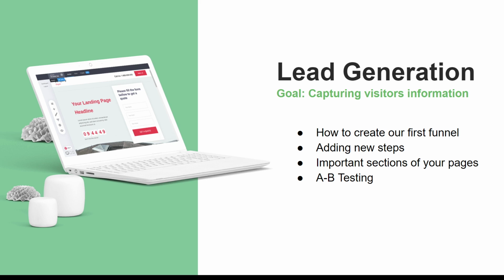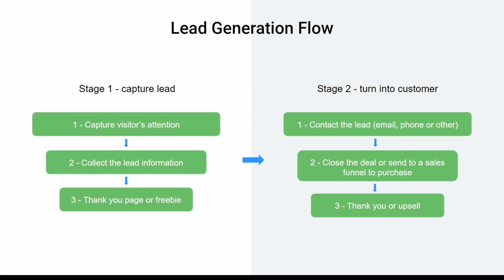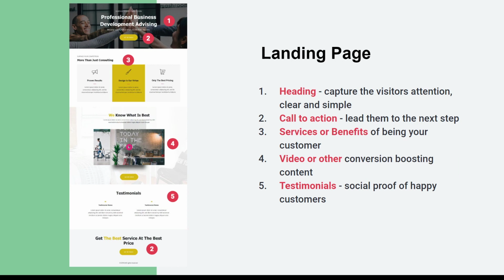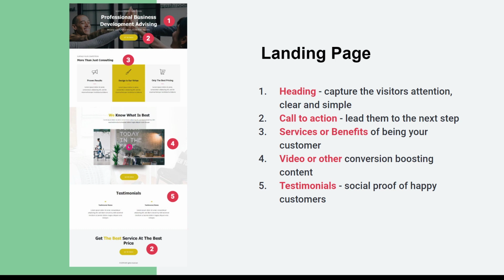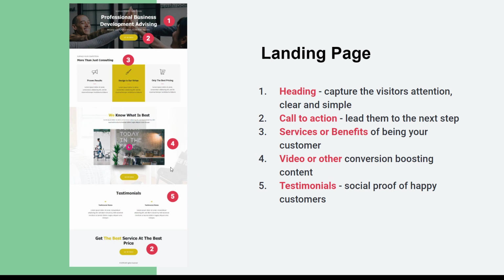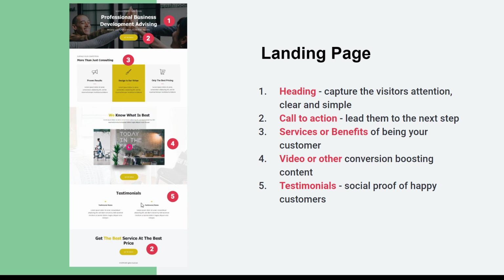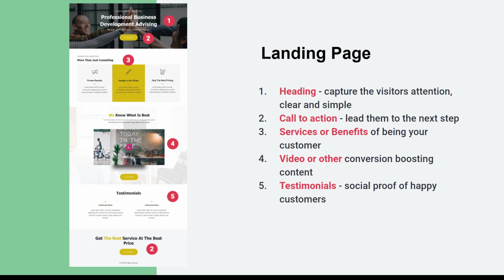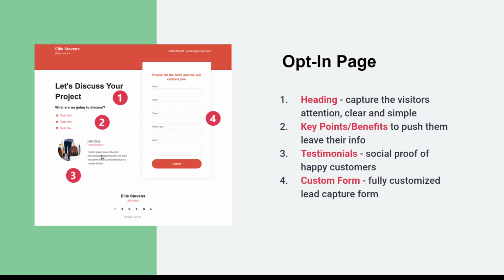The Anatomy of A Lead Generation Funnel (How lead generation funnels work.)